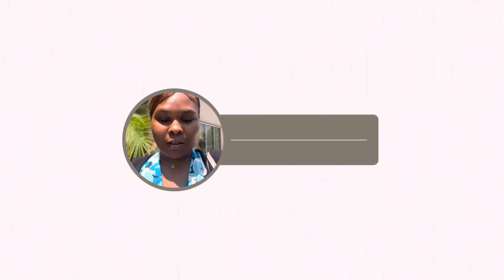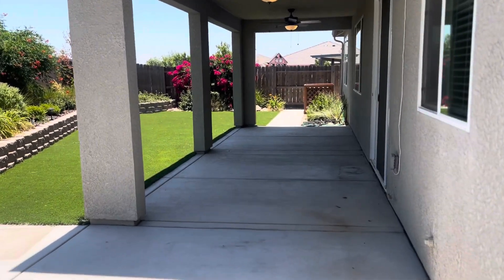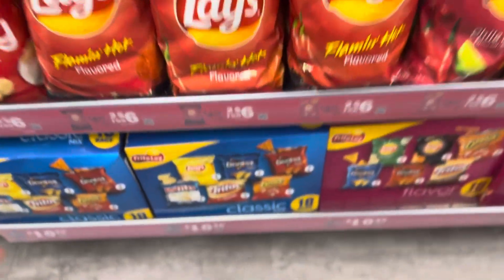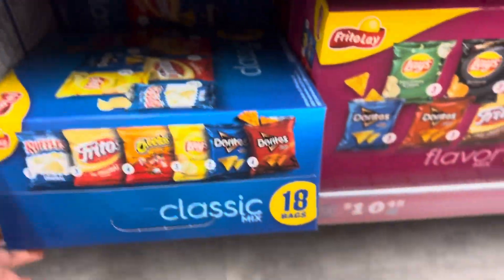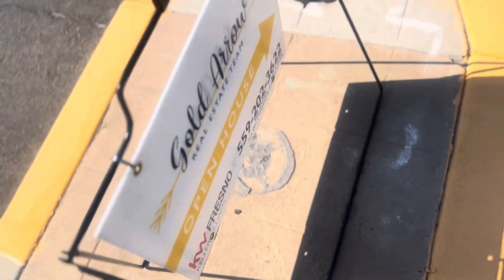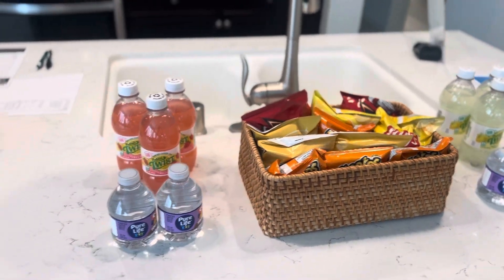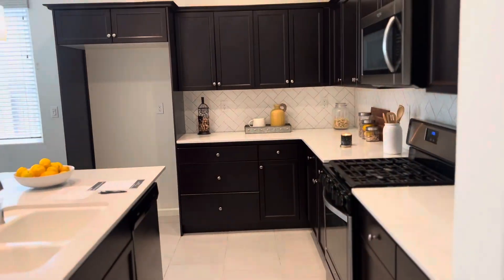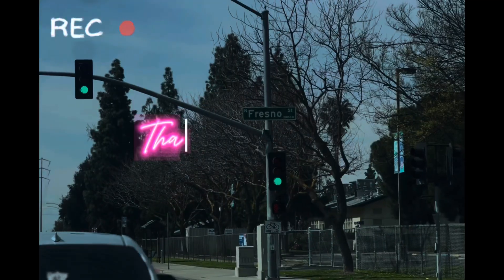WEDNESDAY CARAVAN | JUNETEENTH 🏡🔑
Add Me As Your Realtor ! Search for Your New Home!